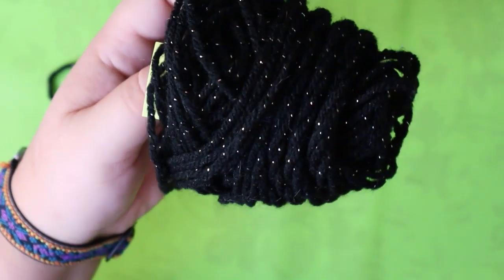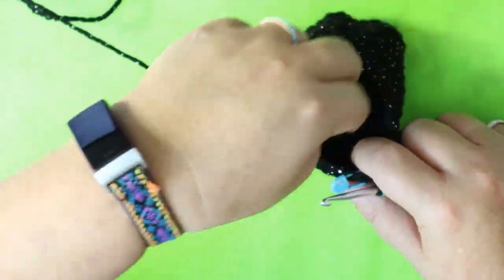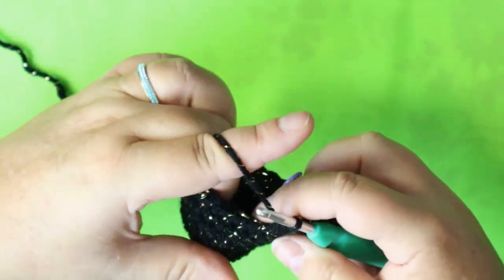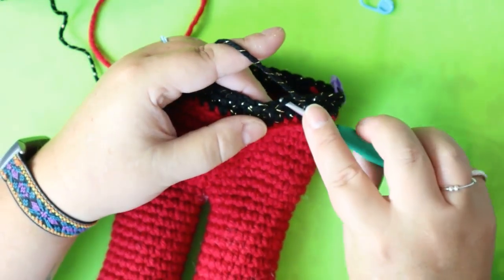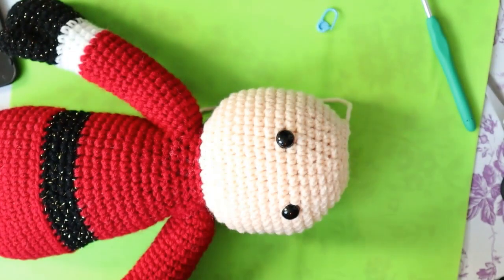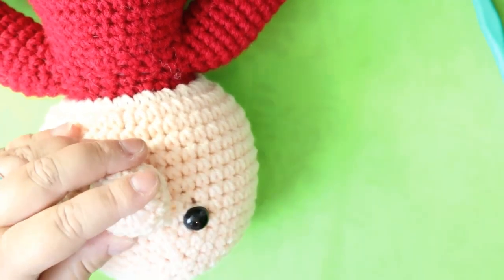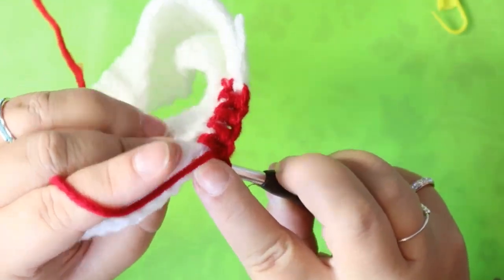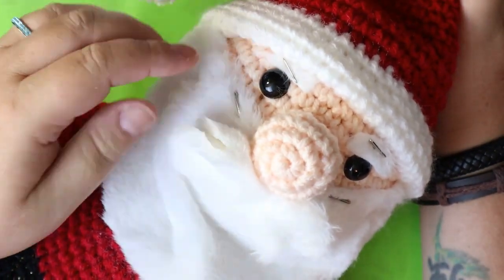Santa Claus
Chapter 2: 44:39
Chapter 3: 1:13:43